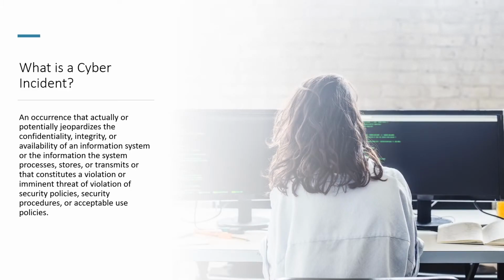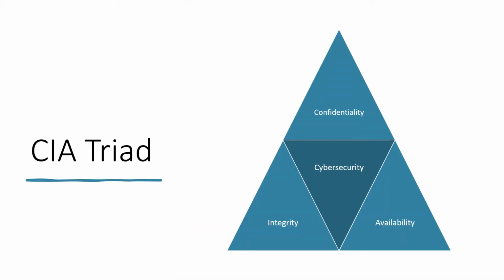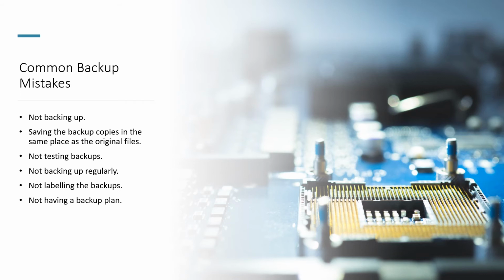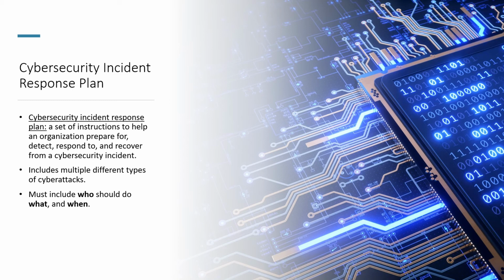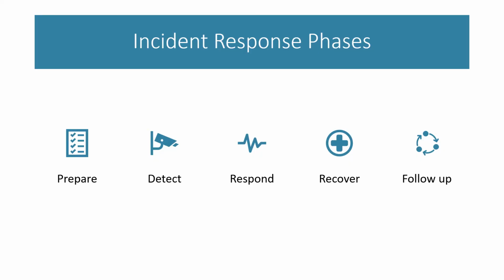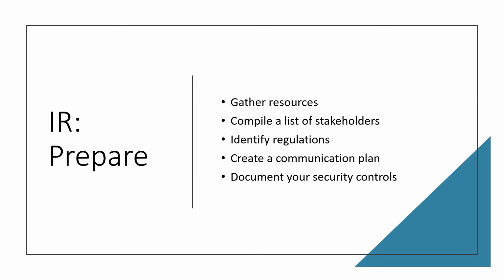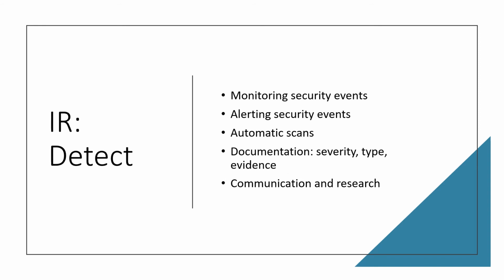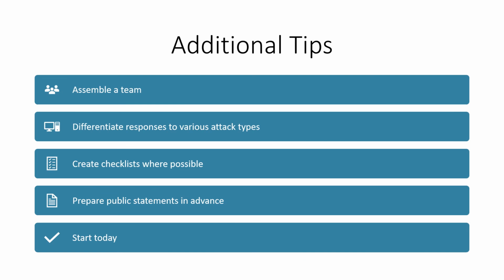Navigating Uncharted Waters Part 3: Digital Rescue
Join cybersecurity expert Ally Pinheiro in discussing cybersecurity incident response best practices.